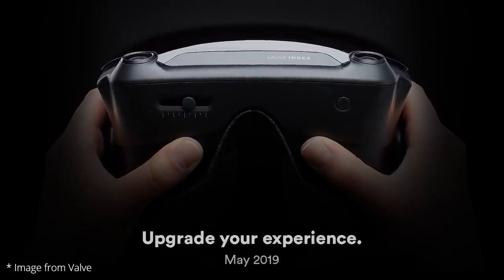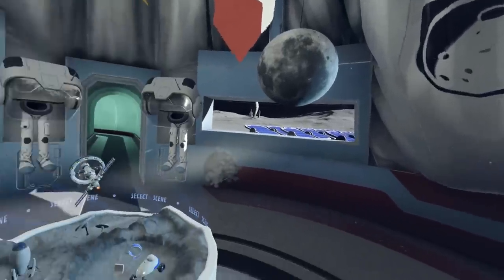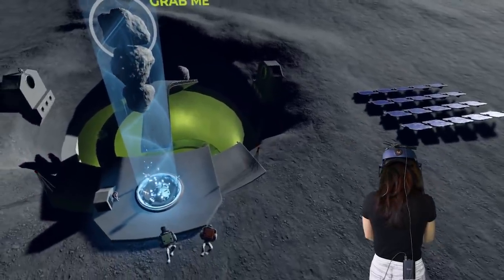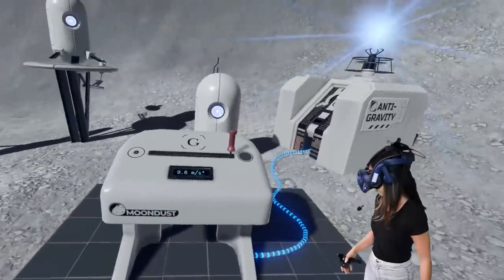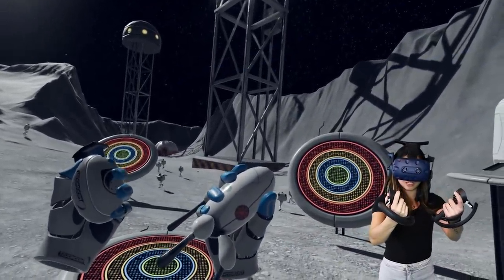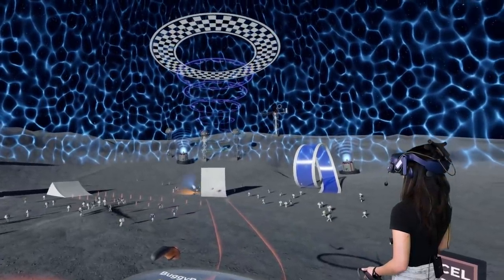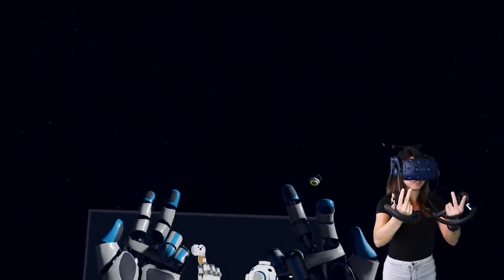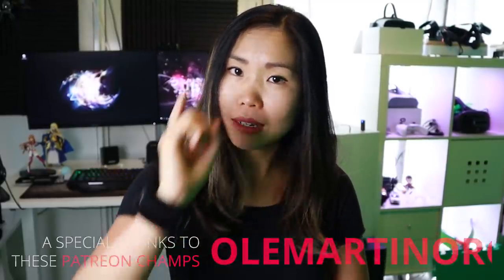Valve Knuckles DV – Ready To Become The Valve Index Controllers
The Knuckles' tech demo Moondust & the Valve Knuckles DV (also known as the Valve Index Controllers) were updated! Let's check them out!

For those that don’t know what I’m talking about. Valve recently announced that they are releasing a new VR headset, the Valve Index, which will include these Knuckles controllers. Except they are now called the Valve Index controllers moving forward.

In this video we check out the finger tracking updates and the big update in Moondust 3.0 itself.

OUR SPECS
- Our microphone (ModMic Wireless)
- Our VR equipment

- artArmin
- Baxorn
- Fleef
- Wintceas
- VR Ambassador
- Andy
- Albert
- Ben P.
- James
- The Architect
- Olemartinorg

VR on!

- The controllers were provided by Valve. No review direction was received from them. Our opinions are our own.